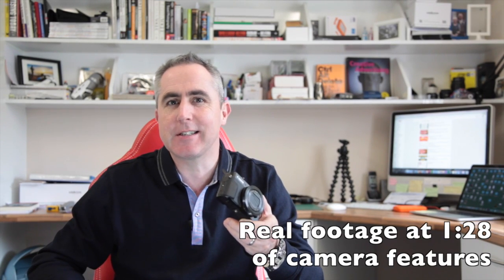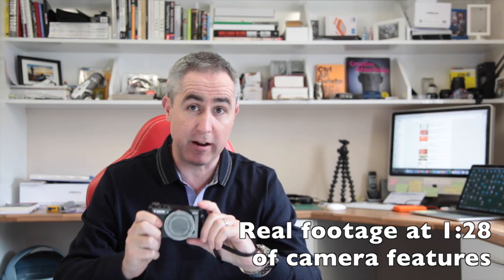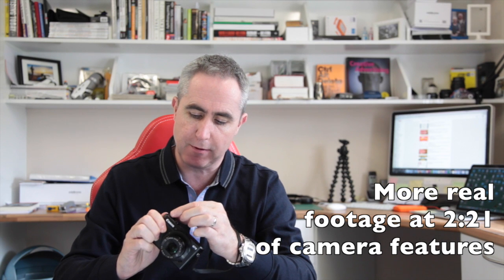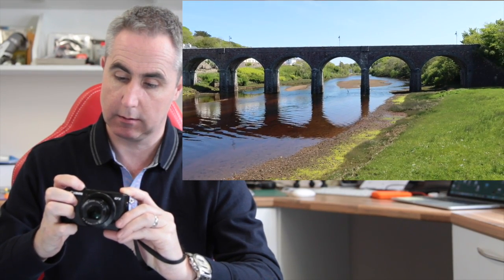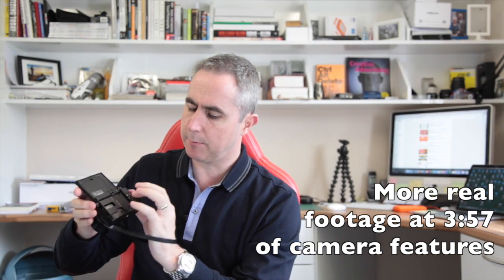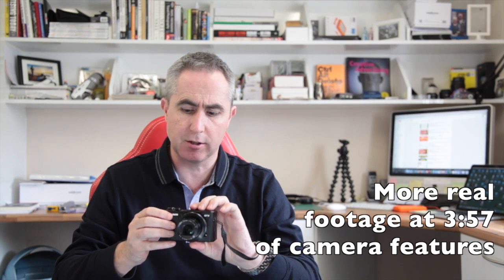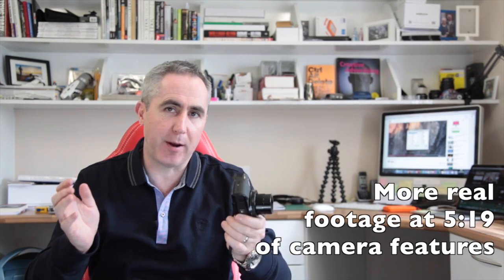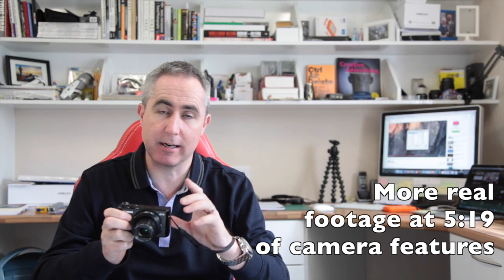Canon G7X Mark II Review Real Footage and First Impressions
link to the camera

This video is about reviewing and unboxing the new Canon G7X Mark II.

Equipment I use:
small camera when out and about
bendy tripod for point and shoot
ball for bendy tripod
video camera for car
video camera for helmet
tripod for iPhone
attachment for iPhone video
microphone for iPhone
other microphone for computer
another mic for camera when out and about
favorite drone for now
Camera when in office
Lens for this camera
camera tripod for office
head for tripod